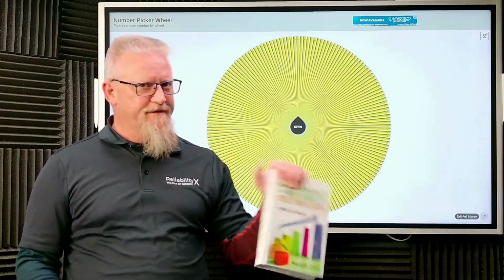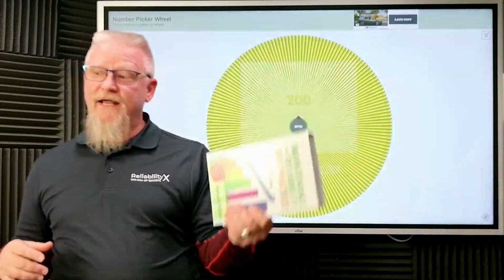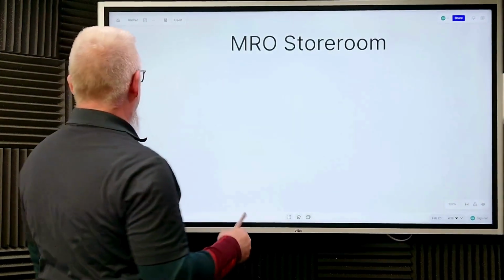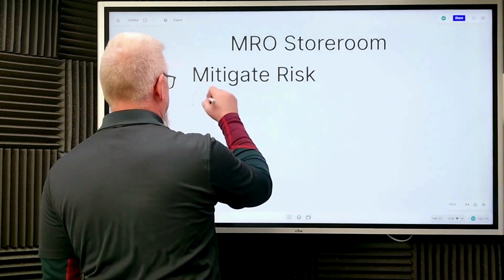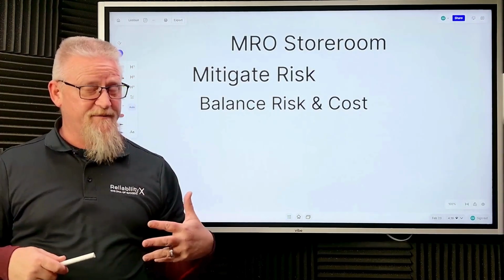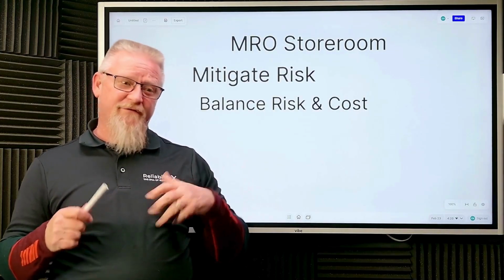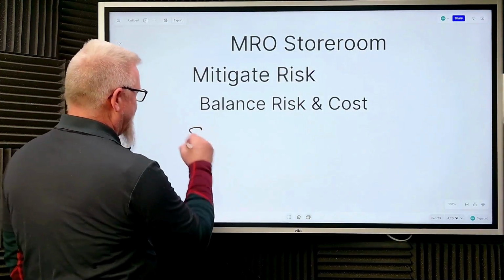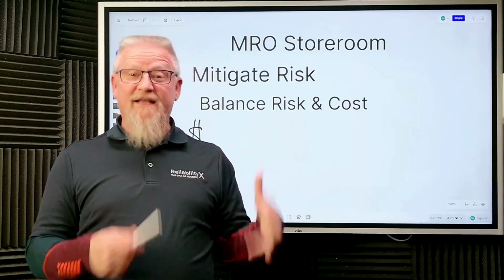Why Your Storeroom Is Sabotaging Reliability and How to Fix It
Today’s random pull from Maintenance and Reliability Best Practices lands on a topic that quietly wrecks performance across the plant: the storeroom.
Page 200 covers the main objectives of maintenance and dives into how storeroom layout, culture, and accountability shape everything from asset availability to financial risk.

We break down how poor organization, lack of inventory control, and missing preventive maintenance on stored components lead to chaos — and how to fix it. From commodity grouping to locking the door, this video gives practical tips for turning your storeroom into a reliability asset instead of a liability.

Topics covered:
• Storeroom layout and organization
• Why locking the storeroom improves accountability
• How to stock spares based on risk, not guesswork
• Preventive maintenance for stored components
• How poor storeroom practices damage reliability

If your storeroom is costing you time, money, and trust, this video shows you how to take control.